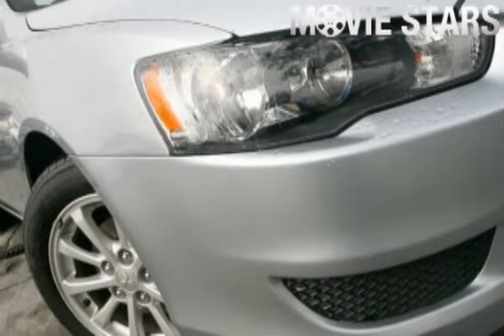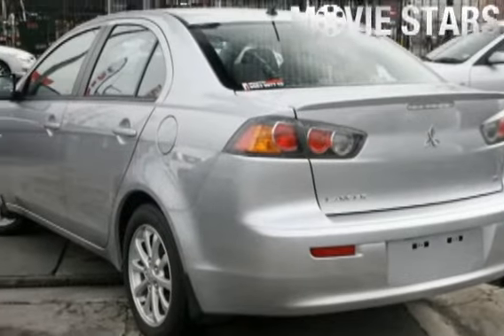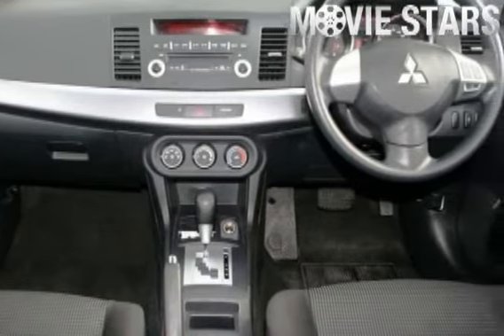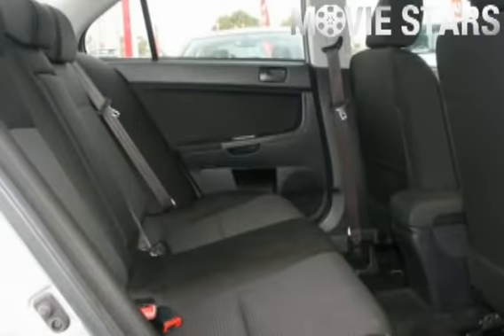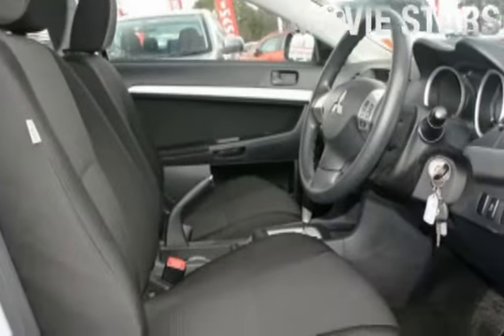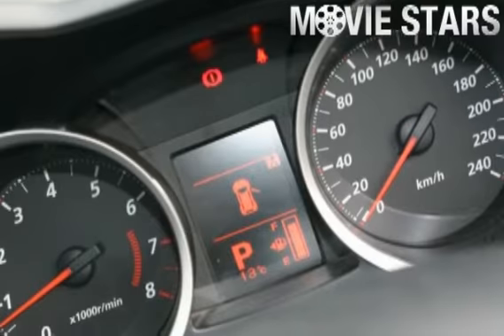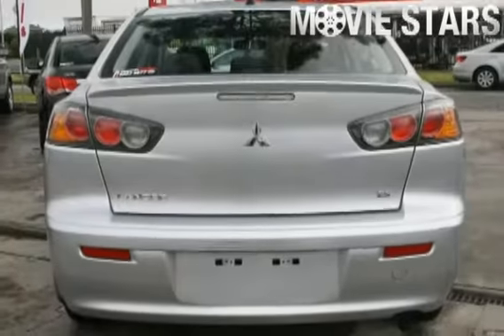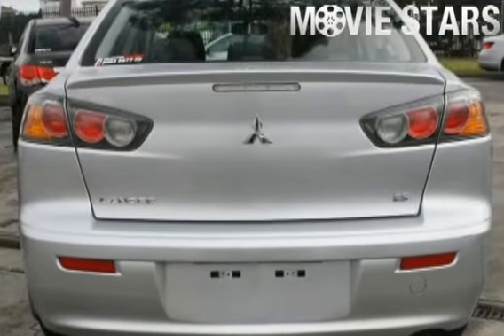2010 Mitsubishi Lancer CJ MY10 ES Silver 6 Speed Constant Variable Sedan